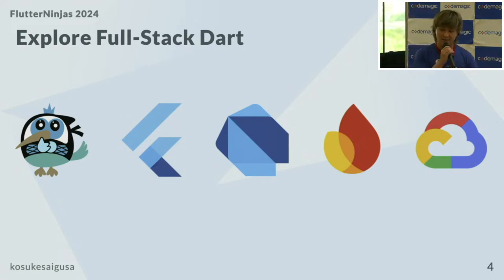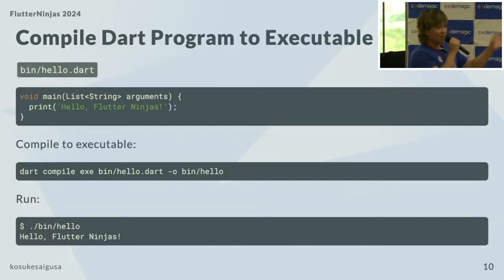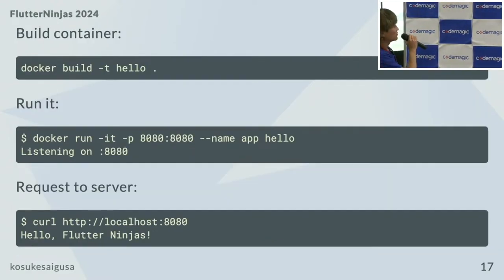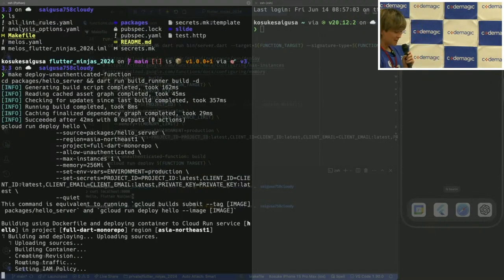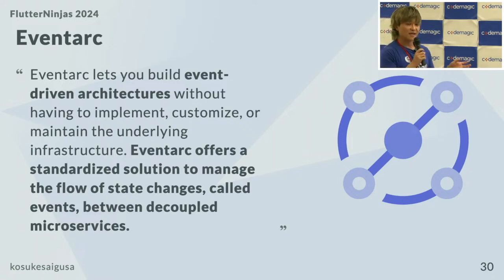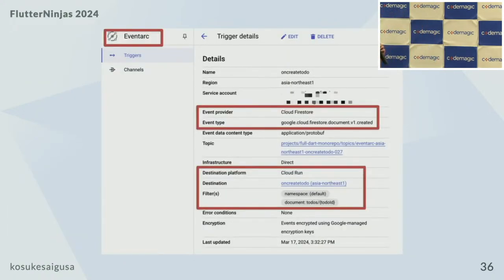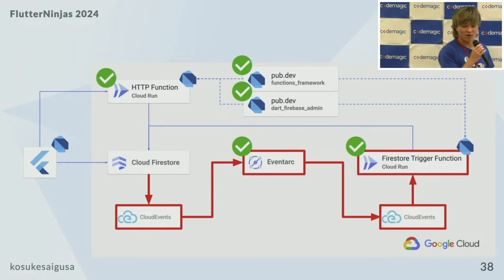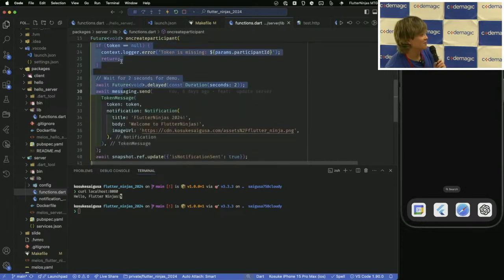FlutterNinjas | Exploring Full-Stack Dart for Firebase Server-Side Development - Kosuke Saigusa